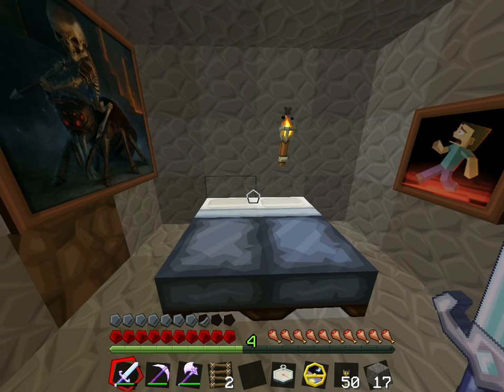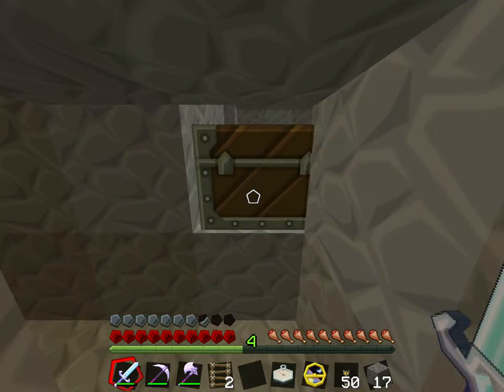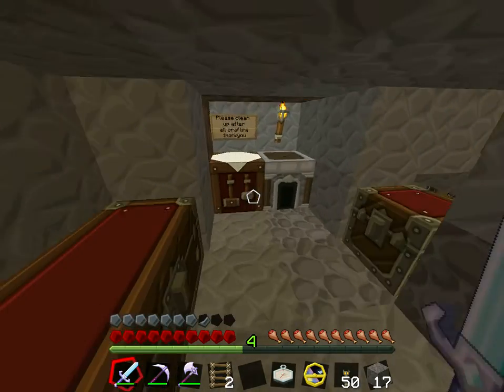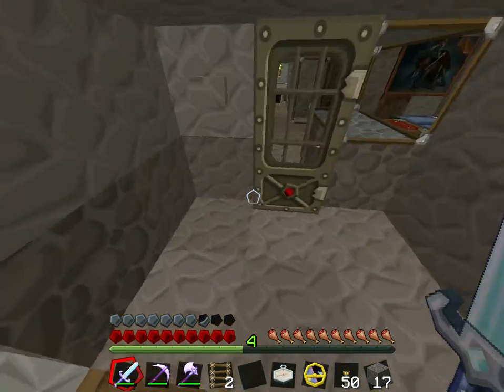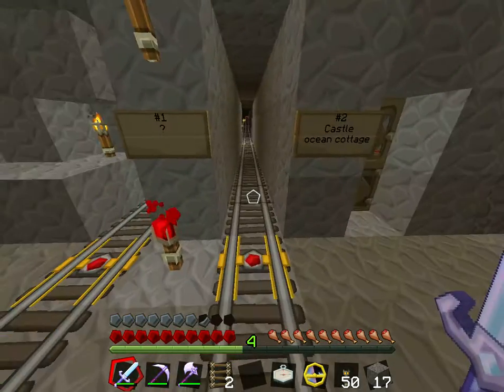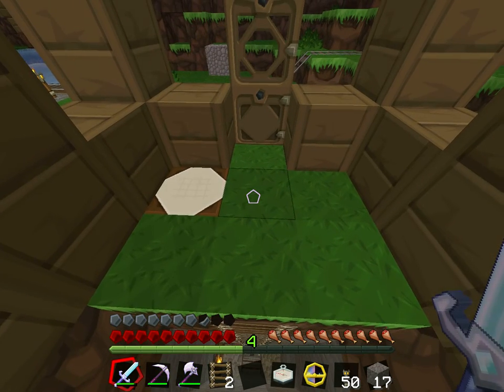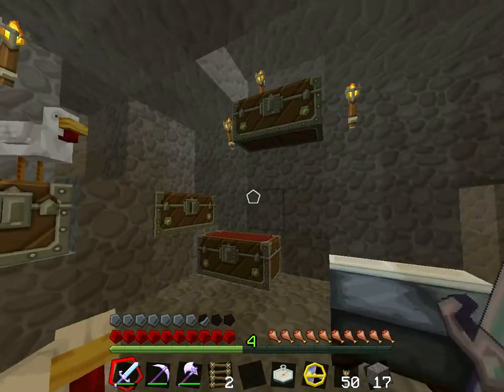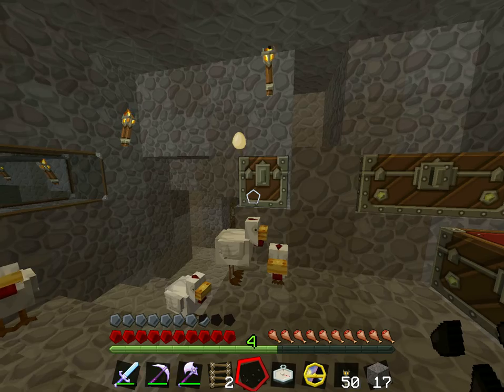se01 ep02 Minecraft Our Cottage on the Lake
This is my first Minecraft video with audio added. the microphone level needs some work. Kyle and I were eager to share it with others.